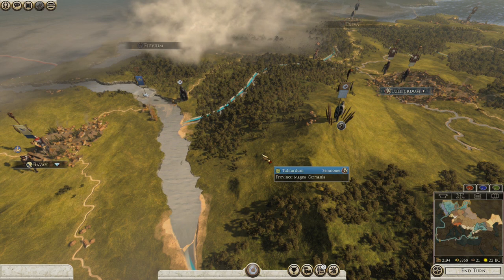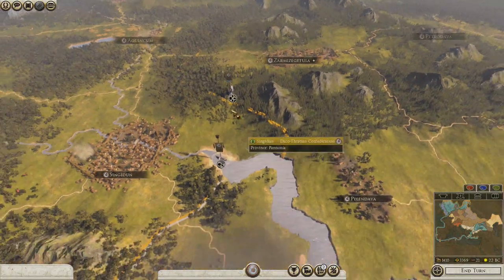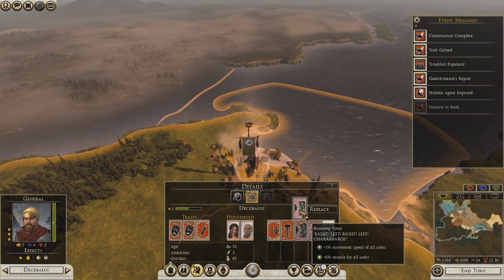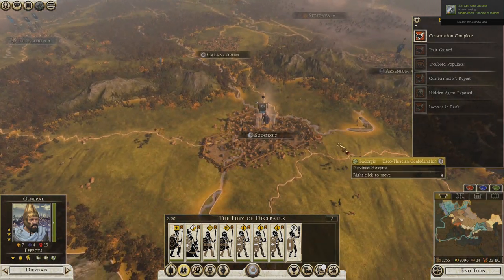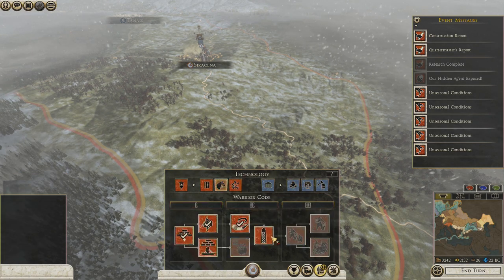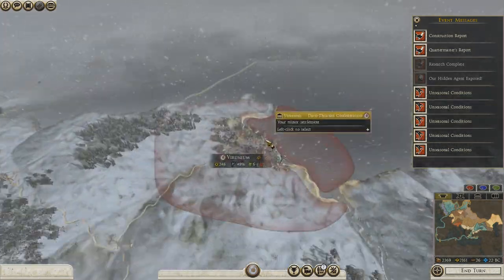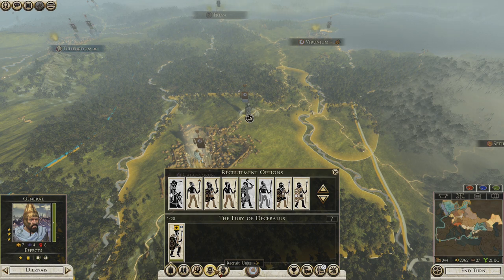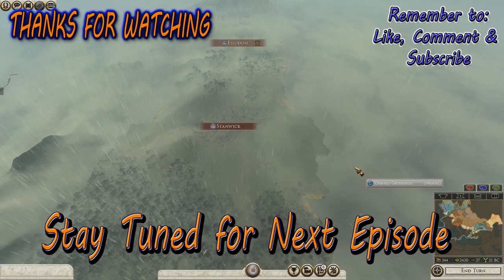Administrative Development - Total War: Rome II - Imperator Autustus - (Dacia Campaign) #27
Lack of immediate threats allows for strategic and administrative plannin. We even build a Patchy Factory. :-P
This is Part 27 of my Total War: Rome 2, Emperor Edition: Imperator Augustus - Dacia Campaign.